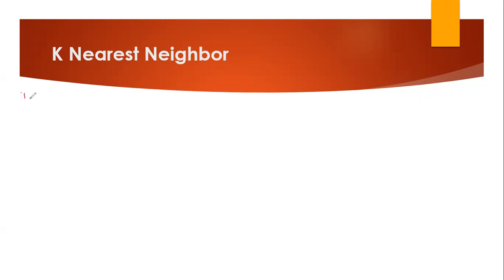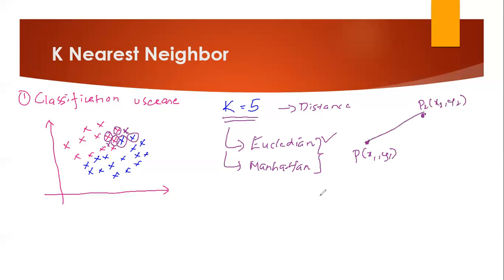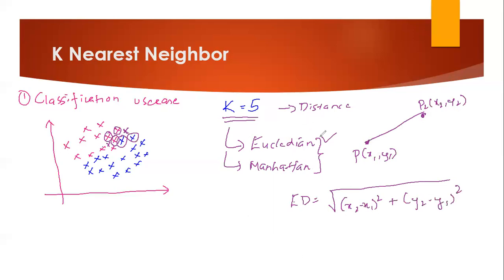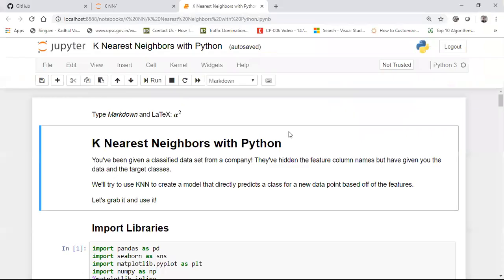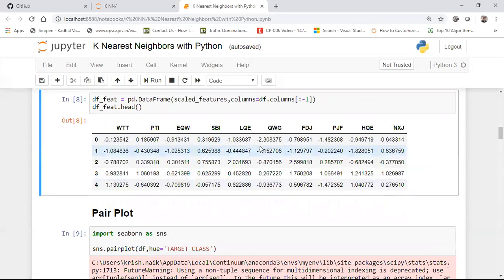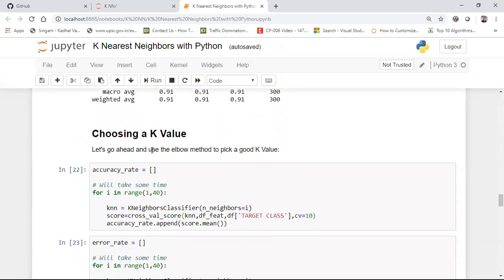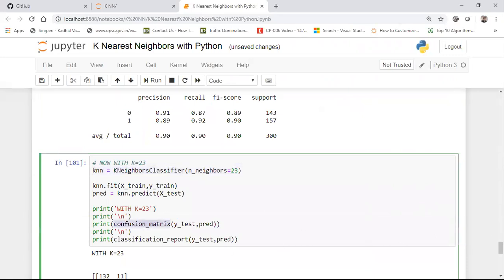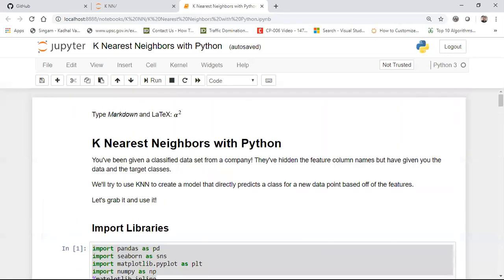K Nearest Neighbour Easily Explained with Implementation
In pattern recognition, the k-nearest neighbors algorithm (k-NN) is a non-parametric method used for classification and regression.[1] In both cases, the input consists of the k closest training examples in the feature space. The output depends on whether k-NN is used for classification or regression:

In k-NN classification, the output is a class membership. An object is classified by a plurality vote of its neighbors, with the object being assigned to the class most common among its k nearest neighbors (k is a positive integer, typically small). If k = 1, then the object is simply assigned to the class of that single nearest neighbor.
In k-NN regression, the output is the property value for the object. This value is the average of the values of k nearest neighbors.
k-NN is a type of instance-based learning, or lazy learning, where the function is only approximated locally and all computation is deferred until classification. The k-NN algorithm is among the simplest of all machine learning algorithms.

Both for classification and regression, a useful technique can be used to assign weight to the contributions of the neighbors, so that the nearer neighbors contribute more to the average than the more distant ones. For example, a common weighting scheme consists in giving each neighbor a weight of 1/d, where d is the distance to the neighbor.

References : Jose Portilla Project Implementation. This video is dedicated to him. thank you for serving the community

You can buy my book on Finance with ML and DL using python from the below link